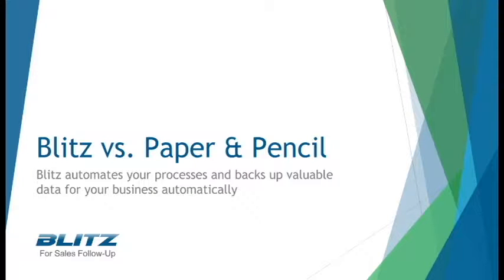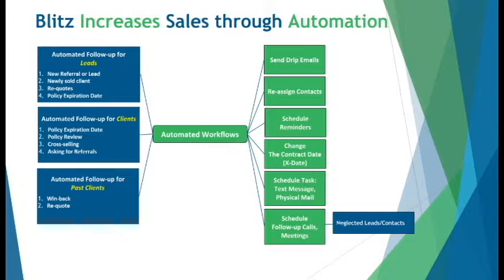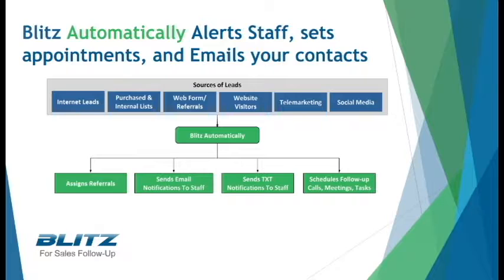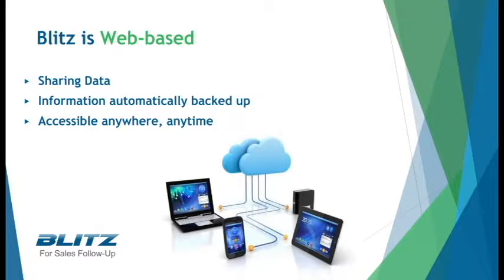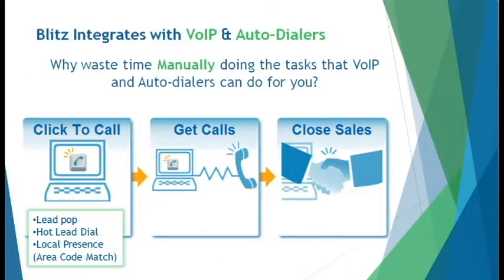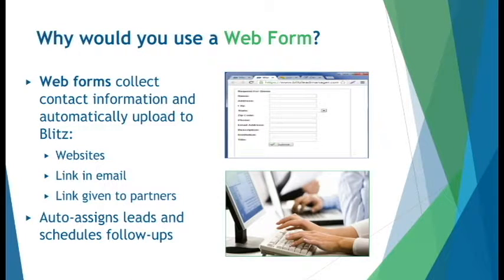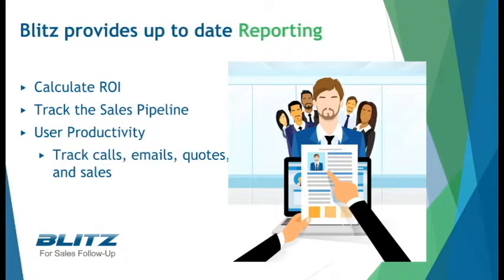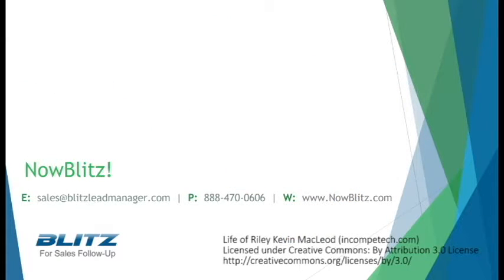Why Use a SOFTWARE Solution instead of Pencil and Paper? | Blitz Sales Software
Instead of doing everything manually with paper and pencil, Blitz will help you automate your follow-ups and close more business.